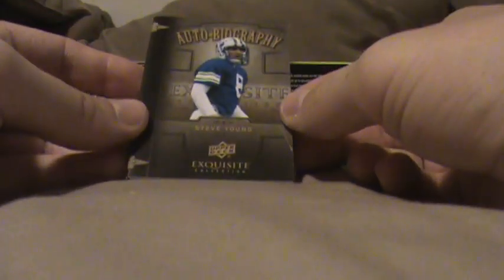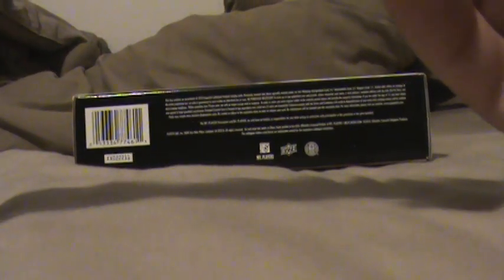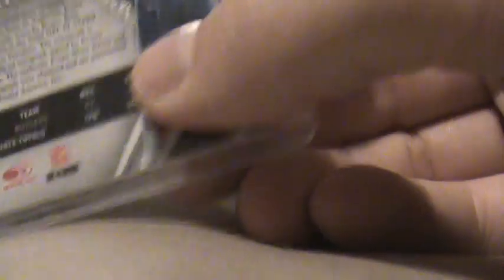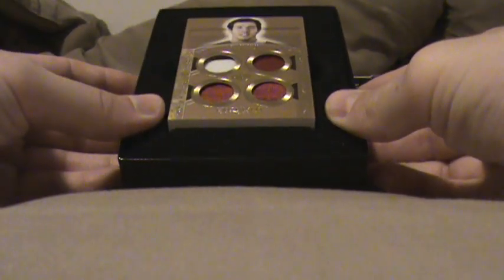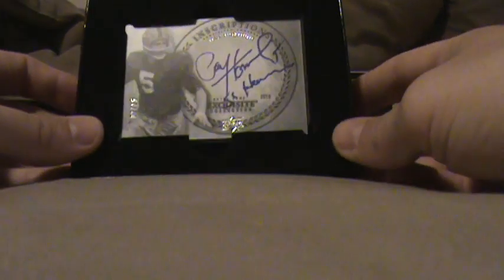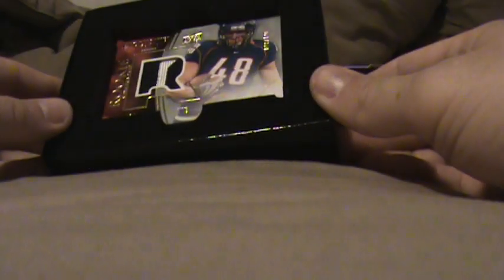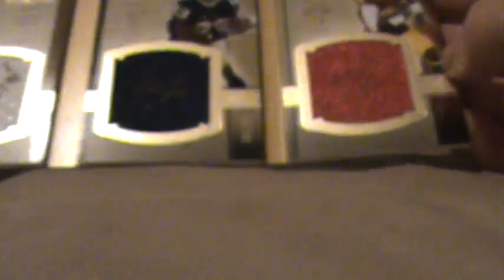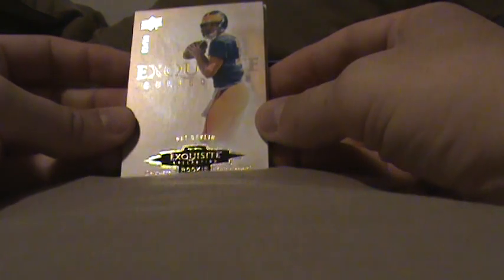2010 Upper Deck Exquisite Football Box Break Recap + P.C./Redemption Pickups!